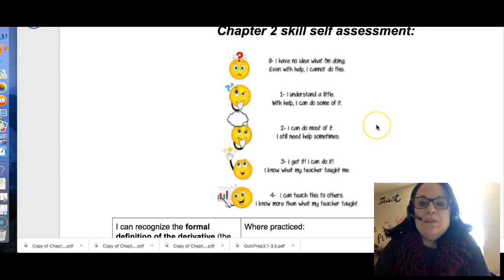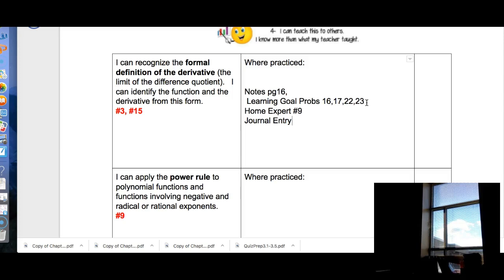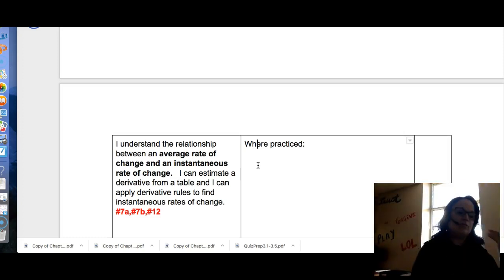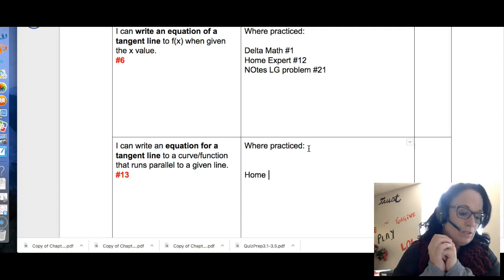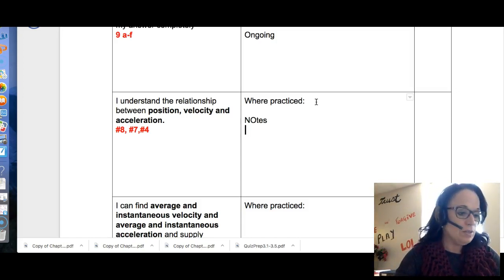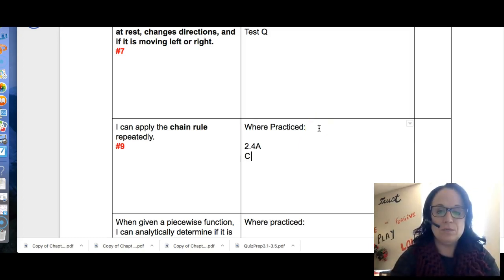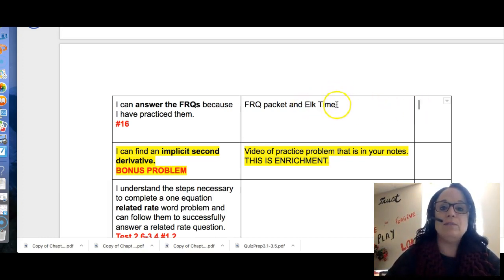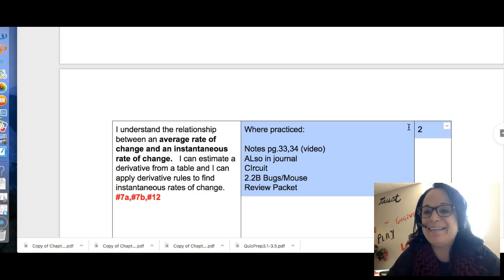Self Assessment Video